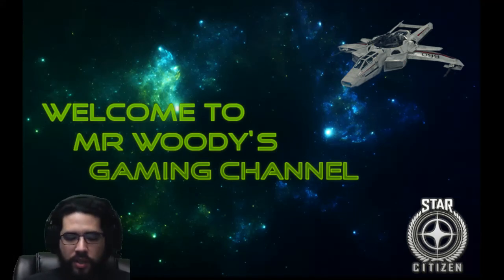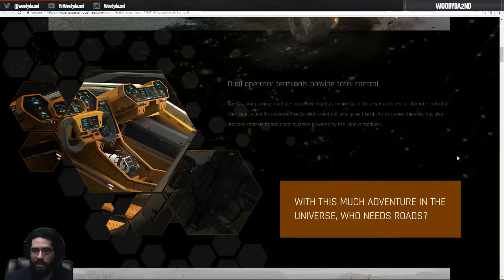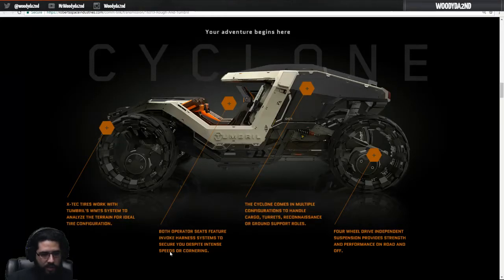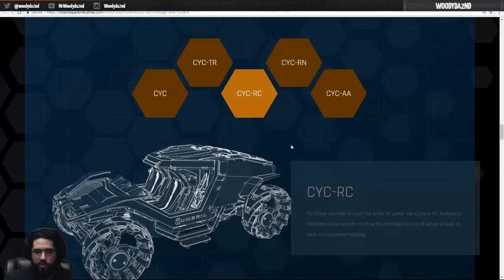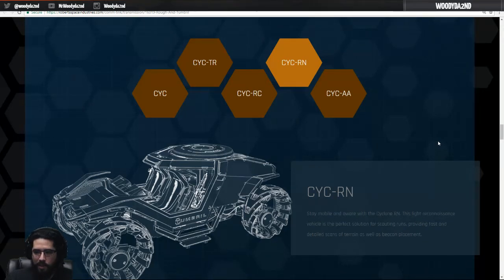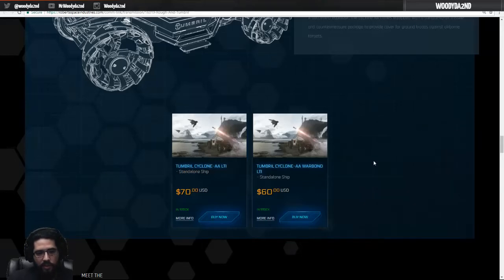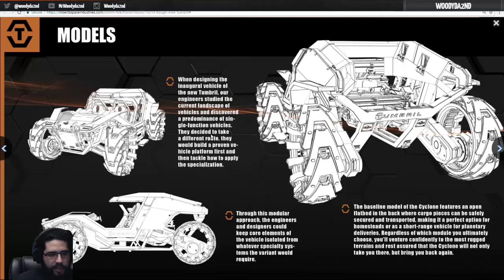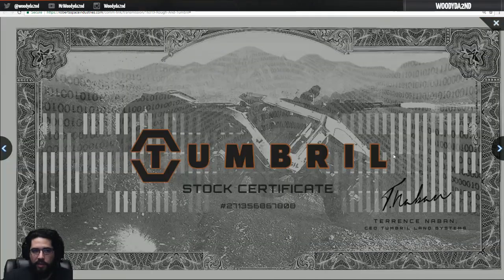New Concept Ground Vehicle Tumbril Cyclone!!!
Overview of the new concept ground vehicle the Cyclone.  Remember to hop on spectrum and submit/vote on the questions you want answered for the Cyclone Q&A.  Basically what i said at the end of the video.